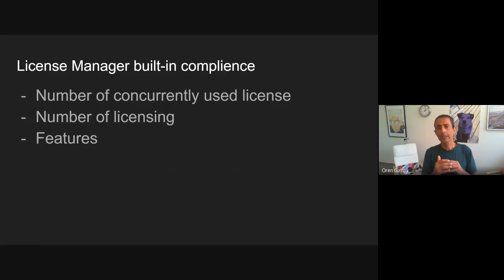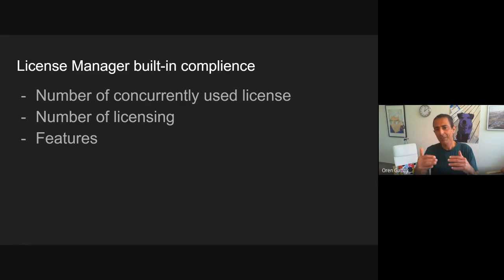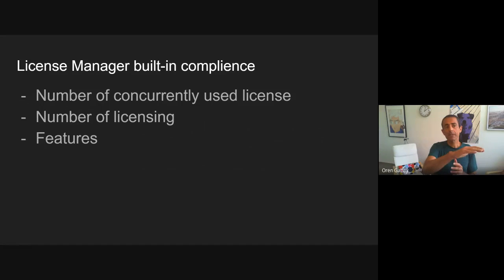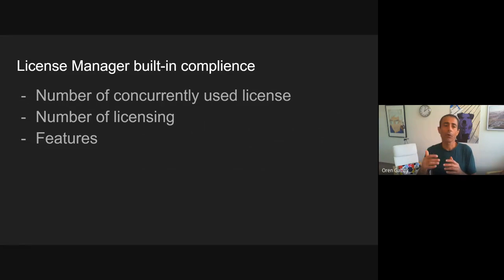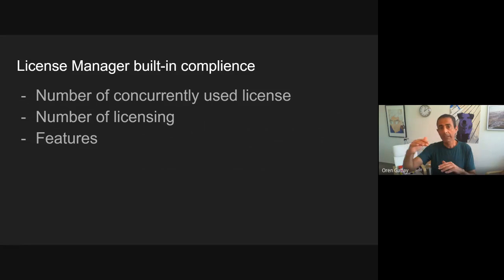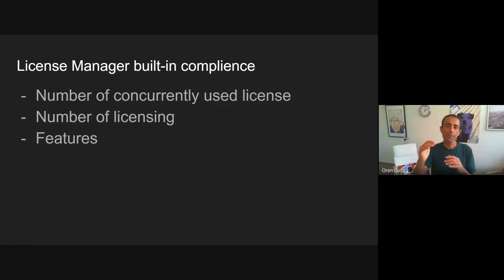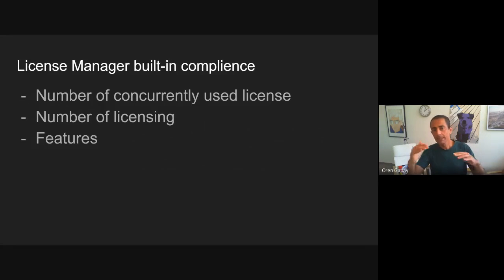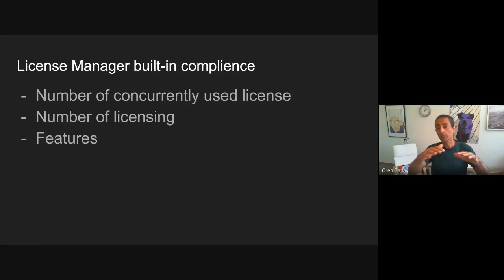vlog #52 - Engineering licensing compliance - Geography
In engineering licensing compliance is enforced by the license server itself. Some aspects are not covered, such as geographic limitations. In some cases the use is limited to a continent, country, city and even a facility